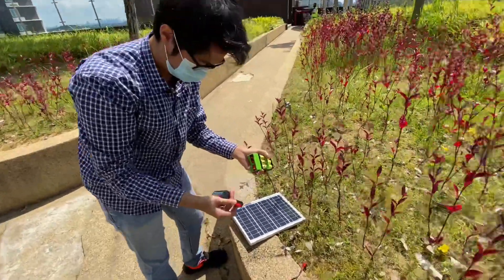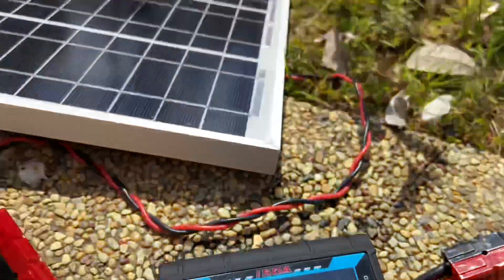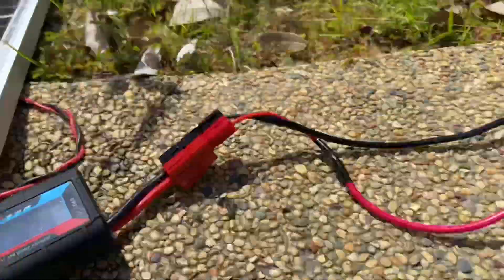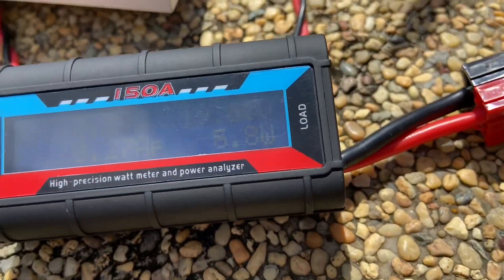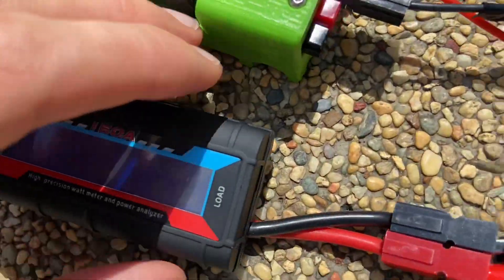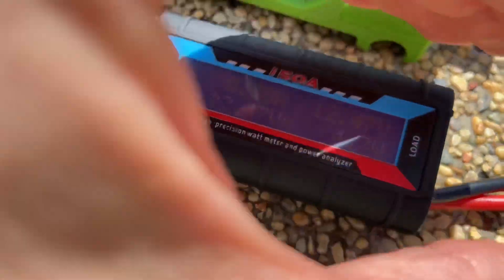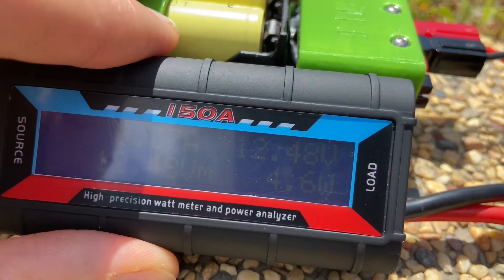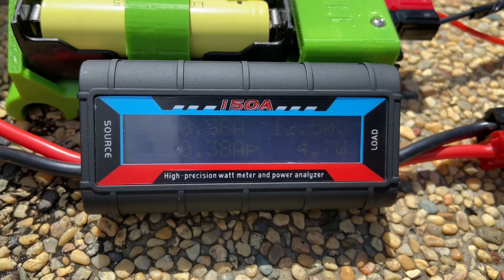Testing our 12v DC motors with a “10 watt” solar panel.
SCUTTLE uses only 7 watts to drive around.  This panel costs just $11 USD and provides at least 5.0 watts to charge the battery.  With two of these panels, the robot can be sustained indefinitely!